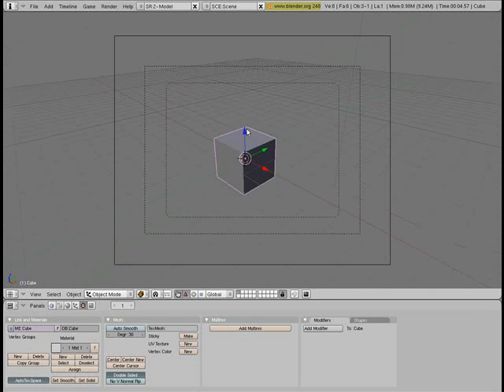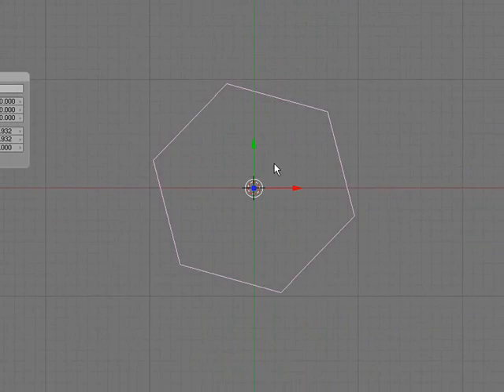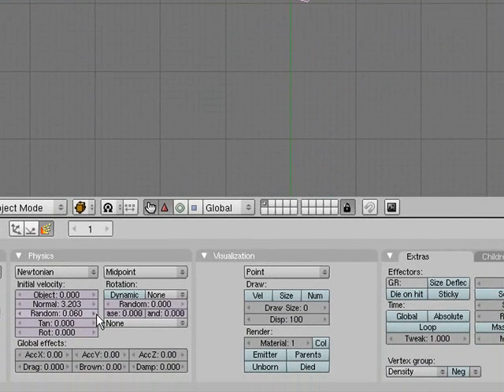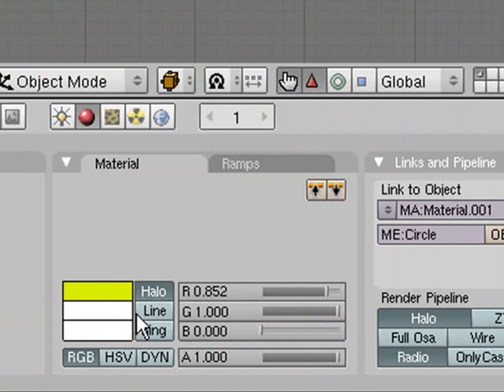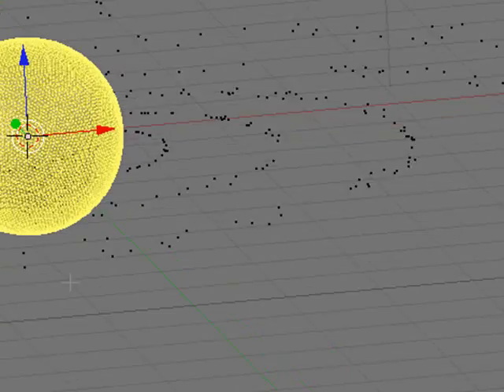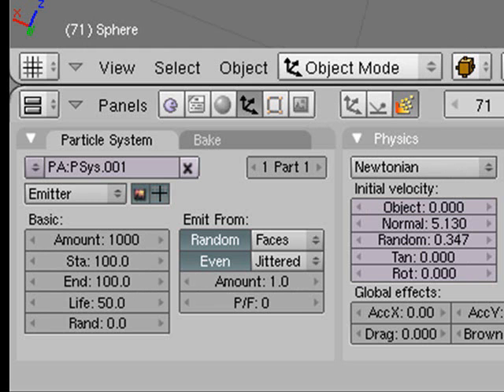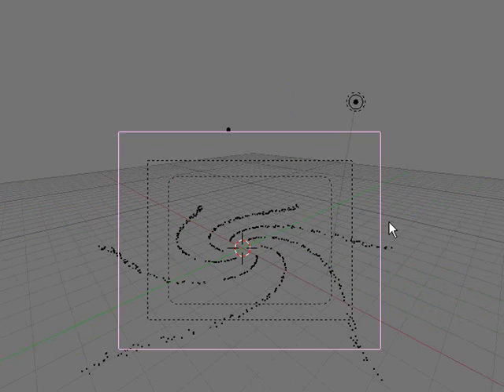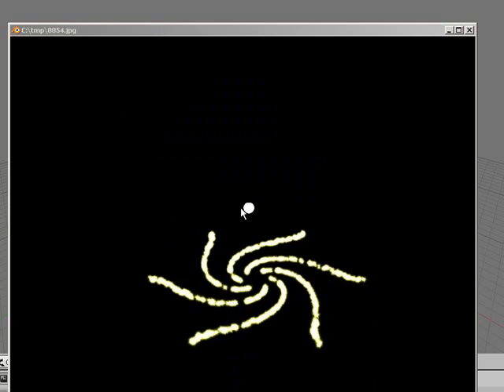Blender Tut 22: Particle fireworks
This blender tutorial will teach you how to make fireworks useing blenders partical system.